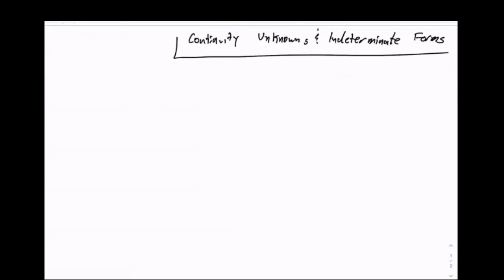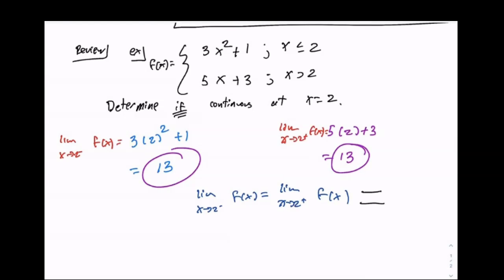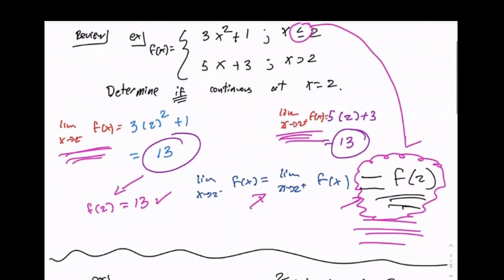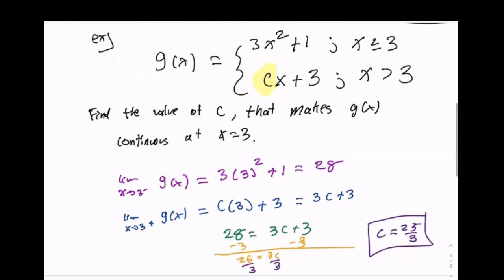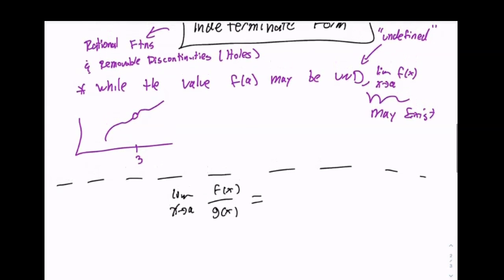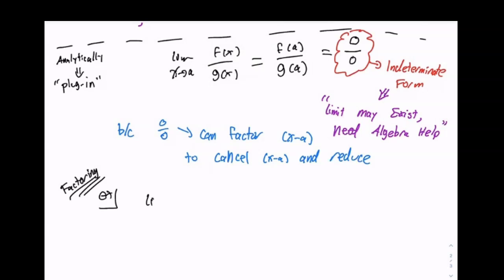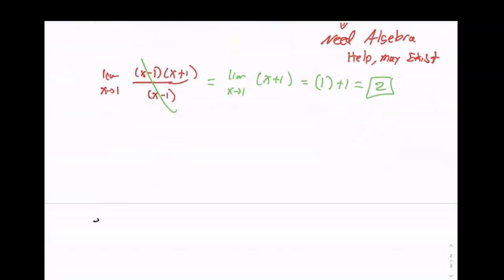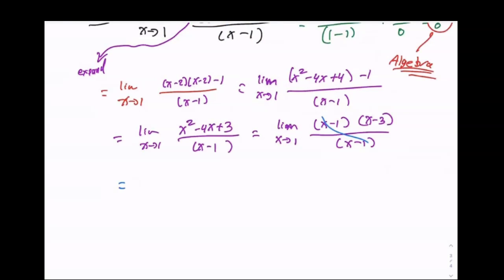AP Calc Lecture 09-30-20 (Continuity Unknowns & Indeterminat